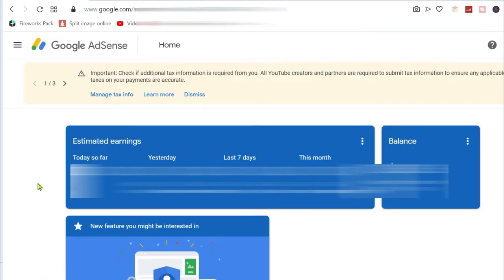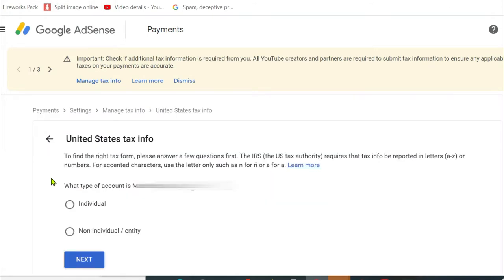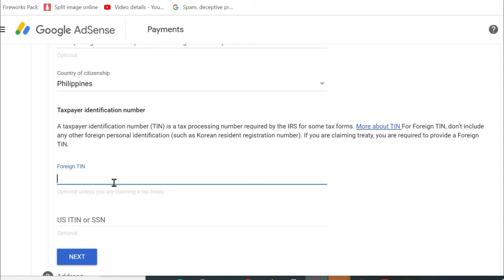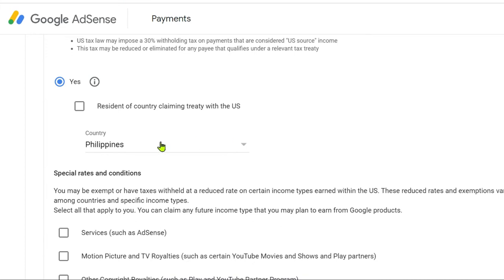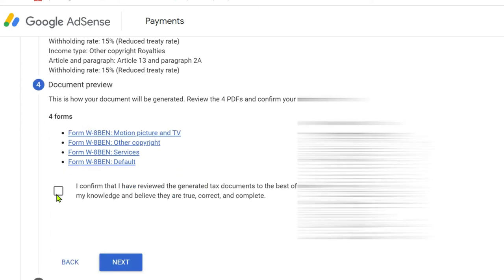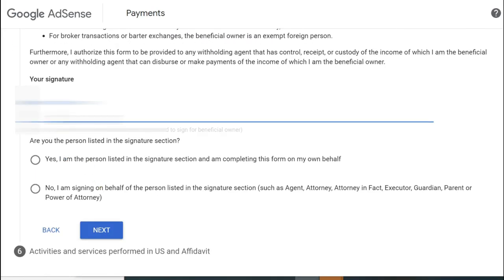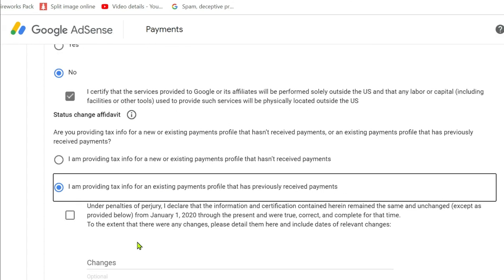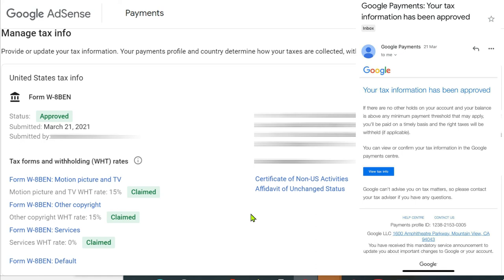How To Manage Tax Info on Google Adsense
This video is a step-by-step tutorial on how to fill out and manage your tax information on your Google Adsense account so that accurate tax will be deducted from your account for the revenue that you get from your U.S. Viewers.
It's important to submit your tax information otherwise Google will deduct 24% from all of your earnings. Not just from the US but other countries as well.

Keep GROWING.